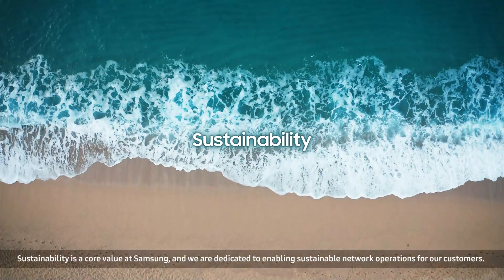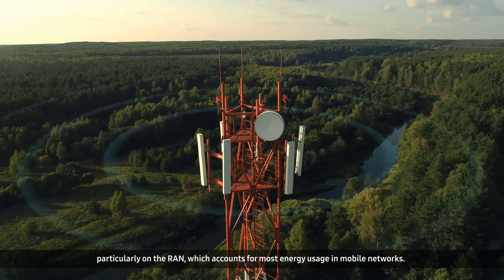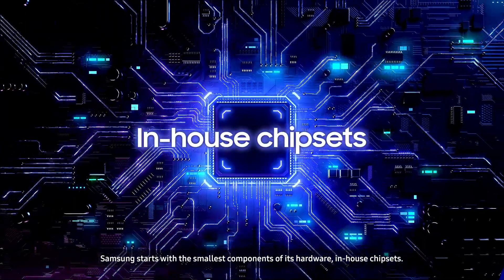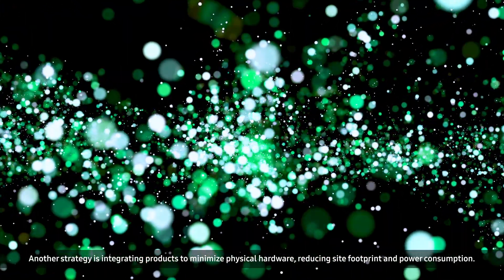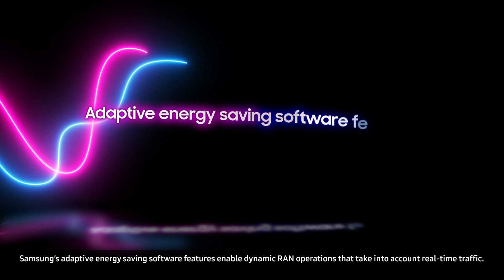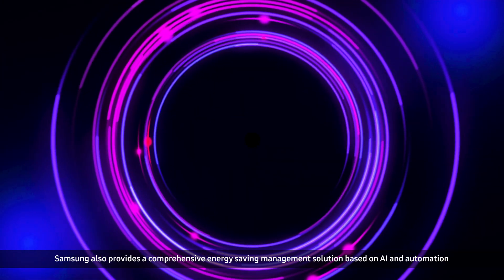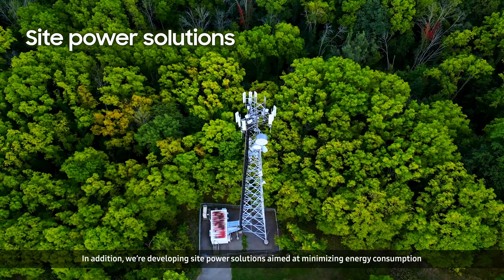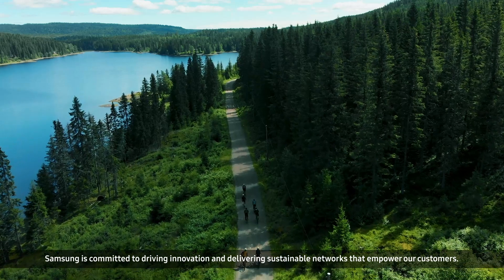Achieving sustainable networks with Samsung’s energy saving solutions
Sustainability is a core value at Samsung, and we are dedicated to enabling sustainable network operations for our customers. A significant aspect of these efforts involves minimizing energy consumption within customer networks, particularly on the RAN, which accounts for most energy usage in mobile networks. To achieve this, Samsung continues to develop innovative solutions across various domains, including hardware, software, network management, and renewable energy sources.